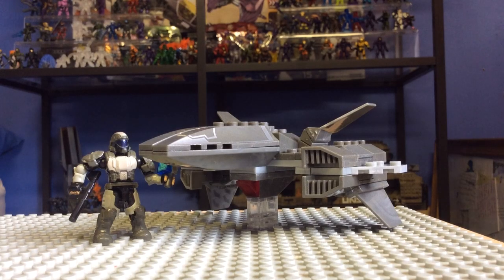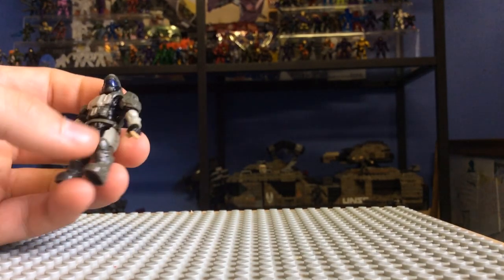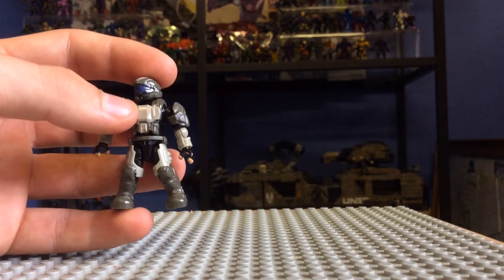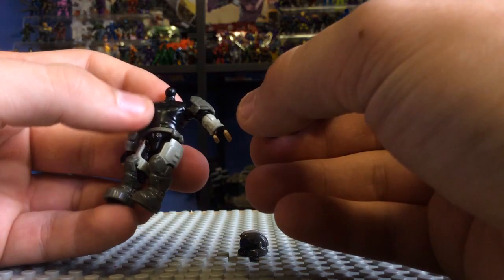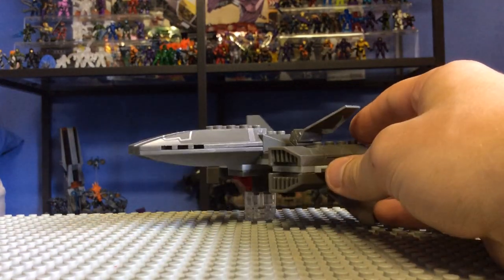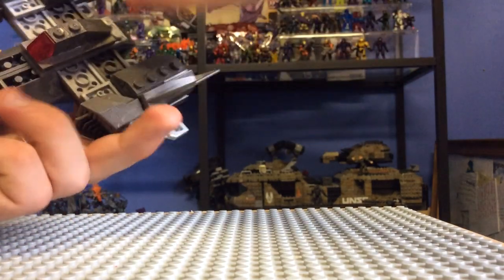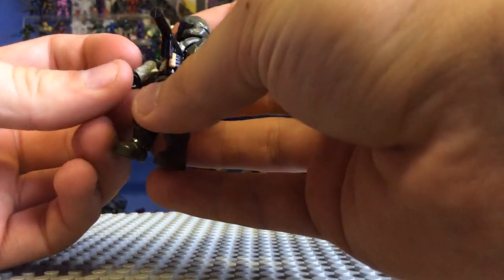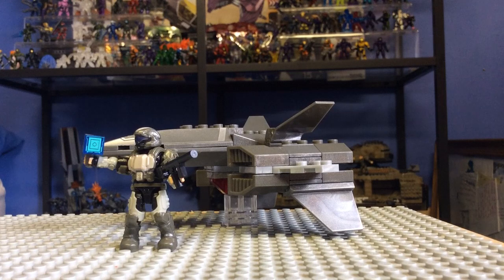Review: UNSC Wombat Recon Drone. Halo Mega Bloks. TheSSMotion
Our review of the Halo Mega Bloks UNSC Wombat Recon Drone set.

Box contents:

1 x New Recon drone
1 x Rookie
1 x Suppressed SMG
1 x Controller